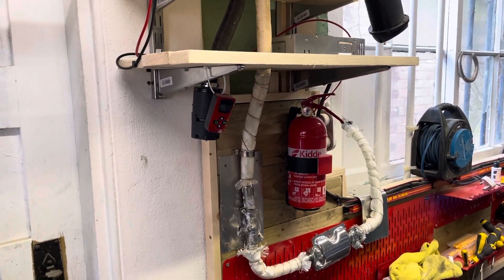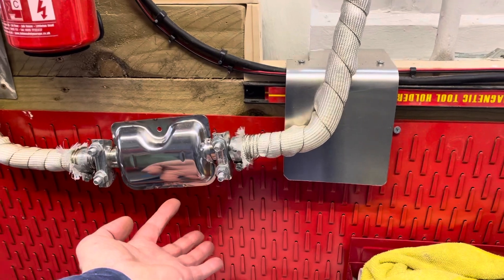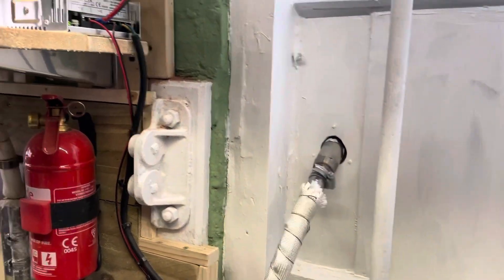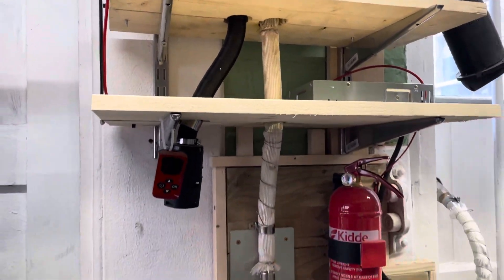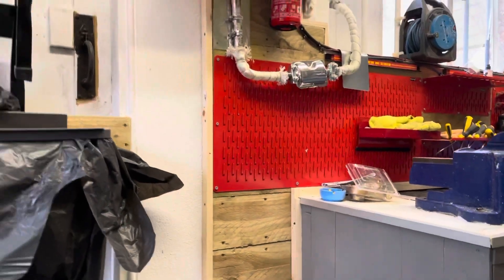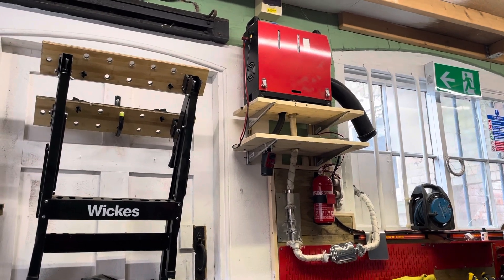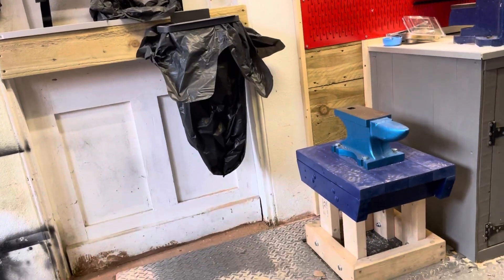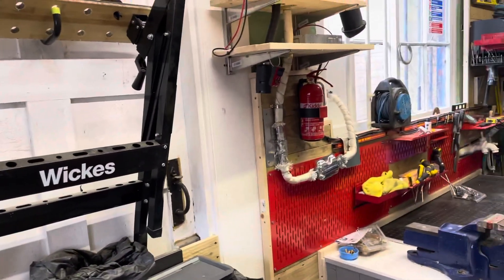Chinese Diesel Heater - Working Fine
For £80, best money I've spent to help me work inside the garage on those cold days